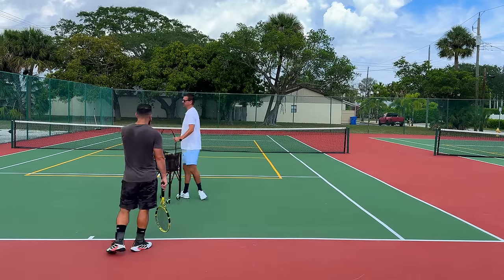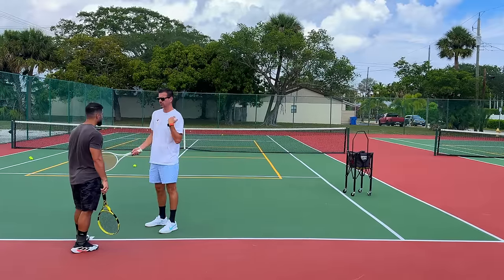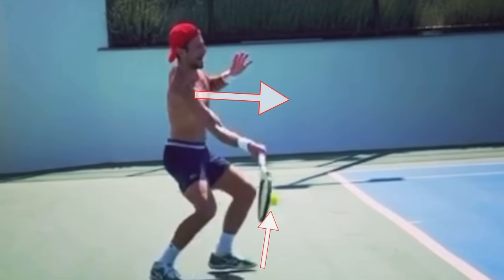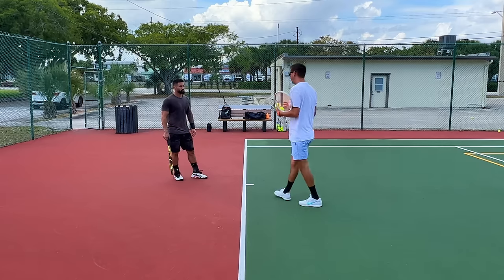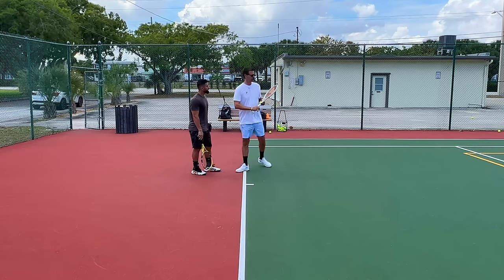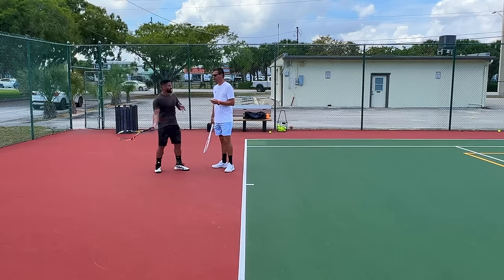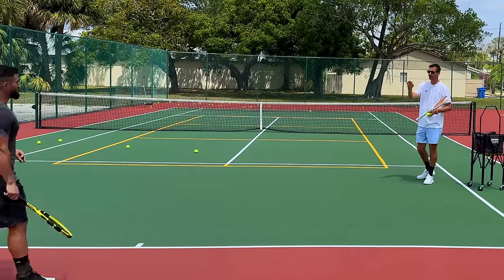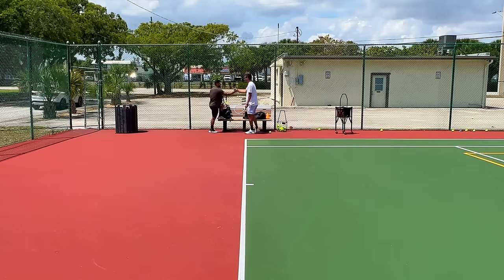Forehand Contact Point Correction | 3.5 NTRP Tennis Lesson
All technical problems at the recreational level and solutions how to fix

Today’s video: Forehand masterclass with 3.5 NTRP level student Bremen.

🎾 Tennis Equipment Reviews: